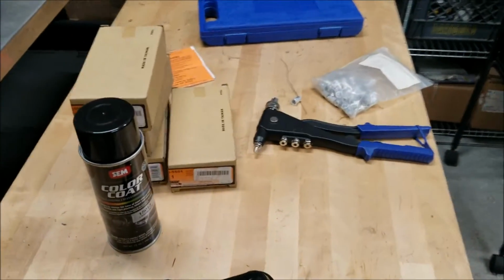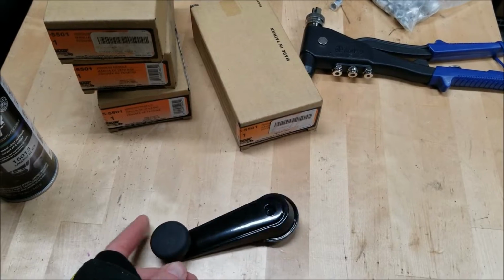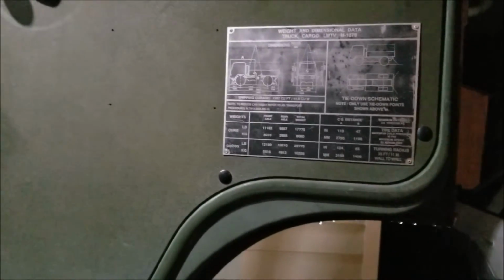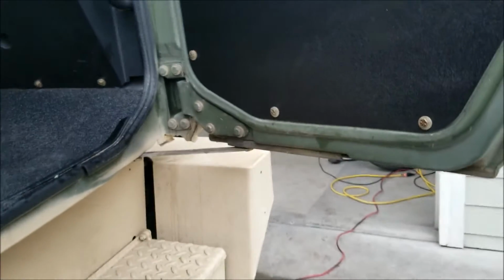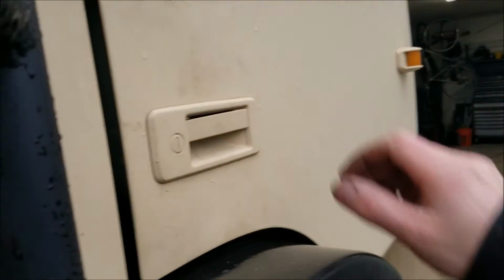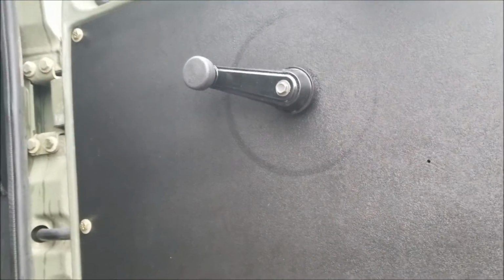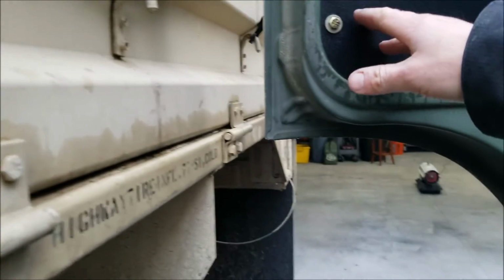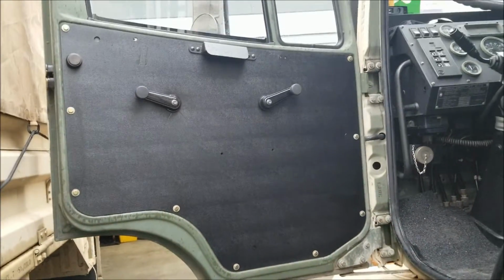Abel LMTV build part 76 (door panel reworking, window crank handles, door toggles)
Reworking the door panels, hardware, window crank handles, toggle handles, and color.